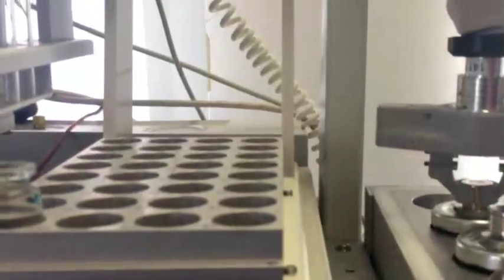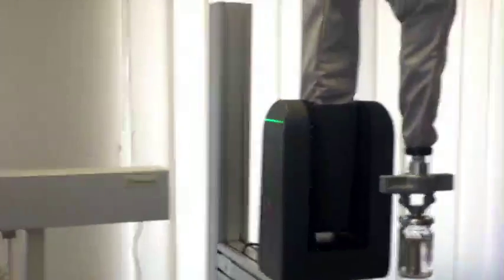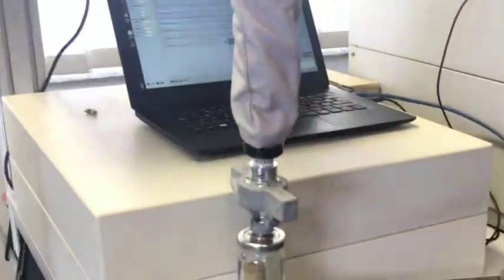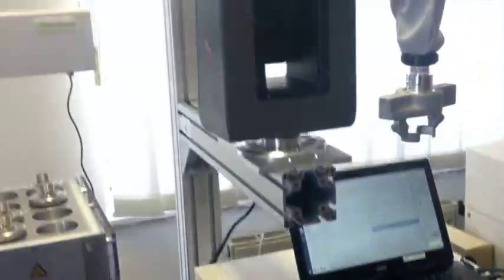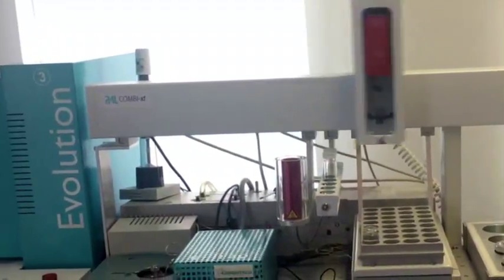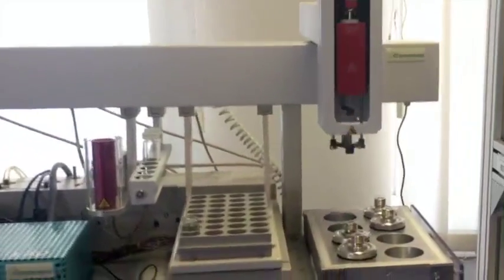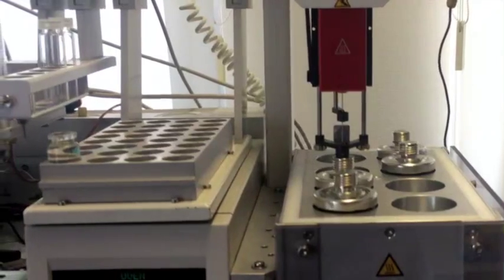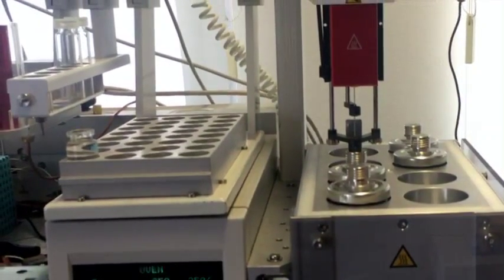Chromtech ChromBot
Fully automated TCA Analysis in cork stoppers by fast GC-MS/MS with CTC CombiPAL Autosampler, Chromtech SPDE, Chromtech ChromBot, Chromtech eTrap & Chromtech Evolution3 GC-MS/MS...